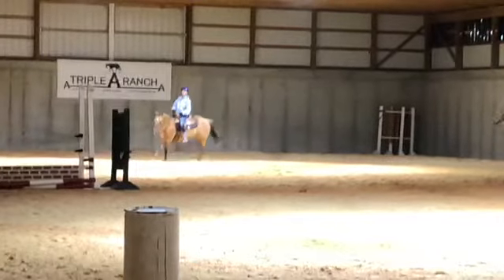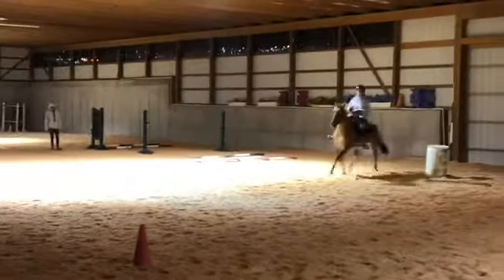I FELL OFF! (again) from Wednesday // Vlogmas #3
I know I’m late but I’ll upload more because I have ideas 😉😉